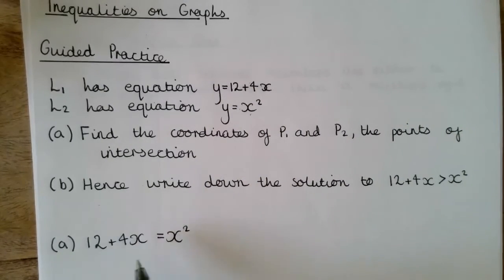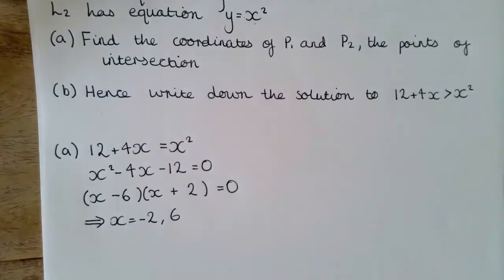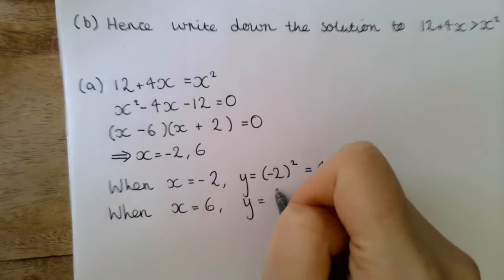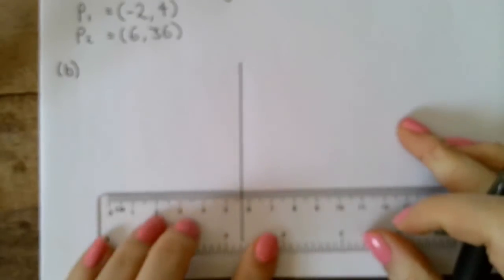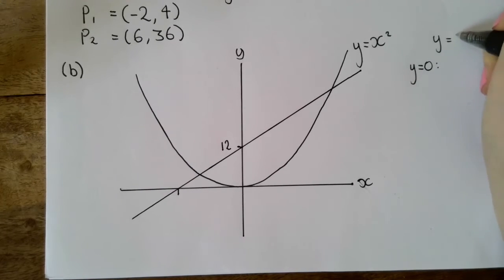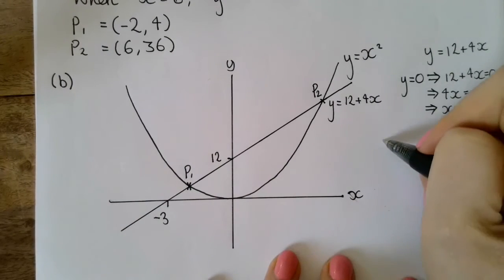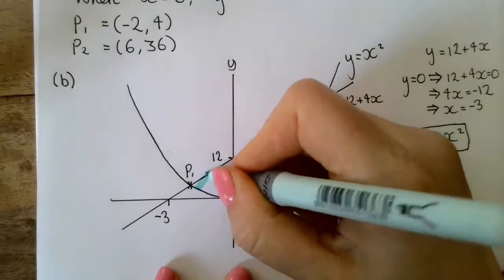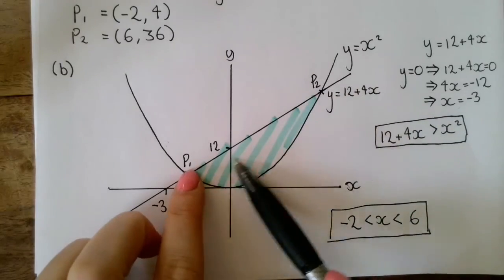AS Pure Unit One - Inequalities and Graphs